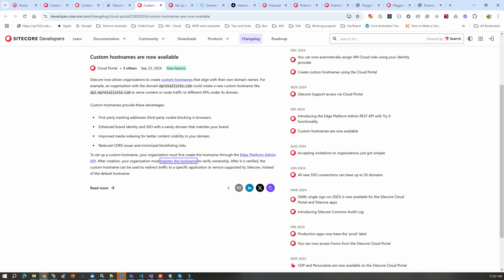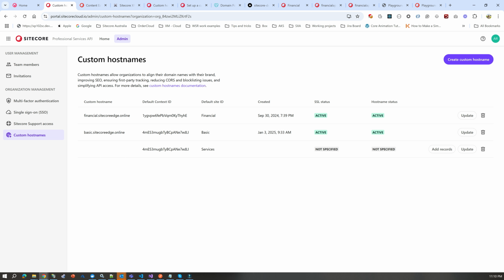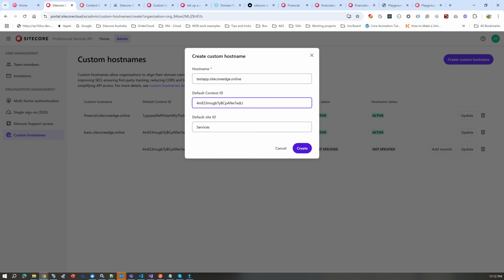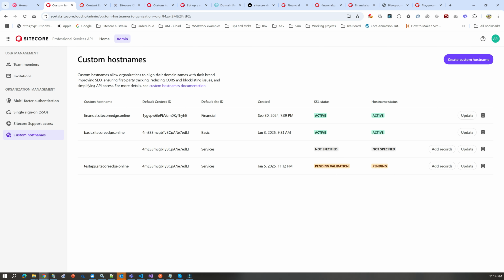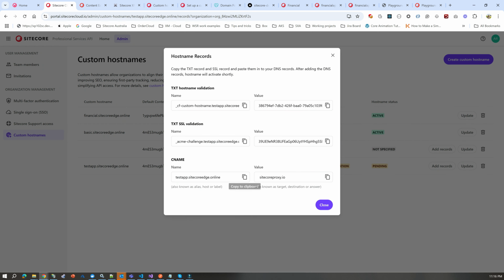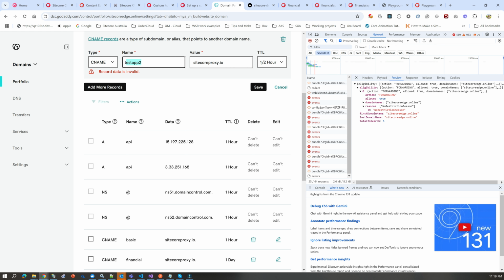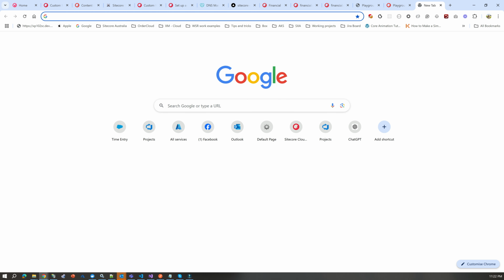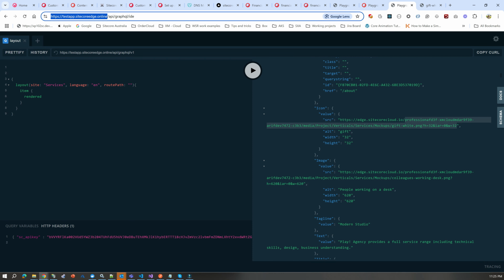Sitecore XM Cloud Series - Video 8 - Create custom hostname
Sitecore XM Cloud Series - Video 7 - Create custom hostname